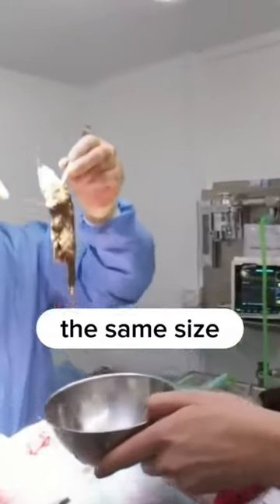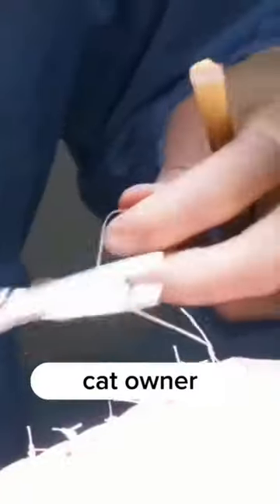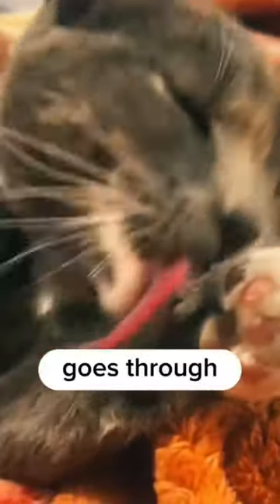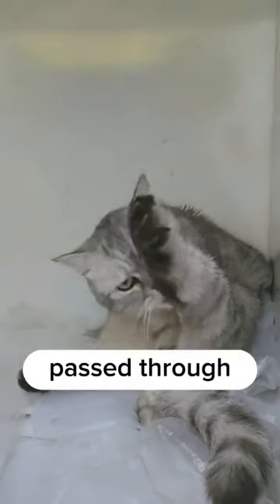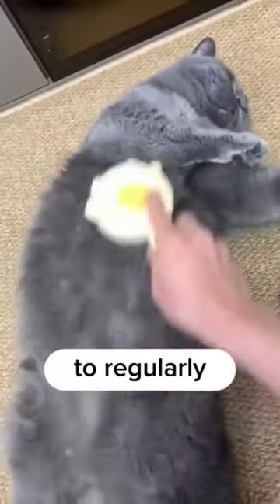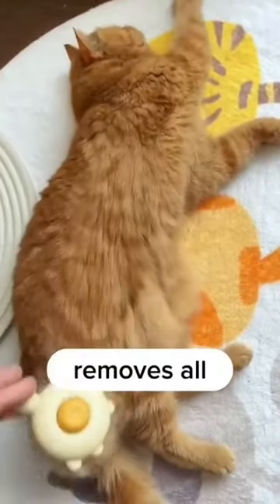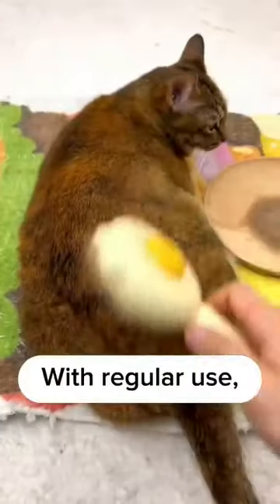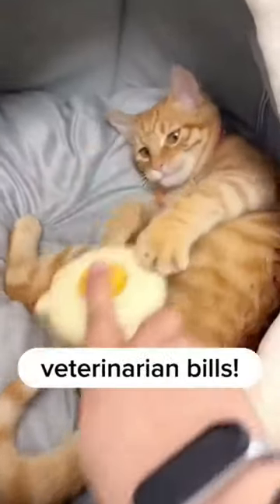Products which will groom your cat. catslover cat kitten kitty Link in pinned comment